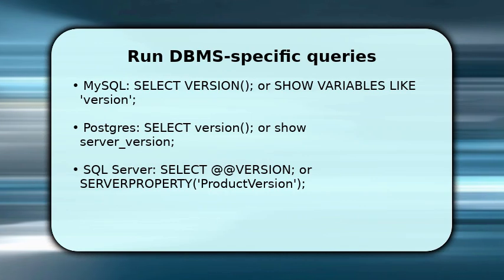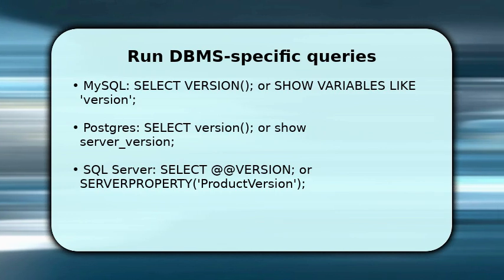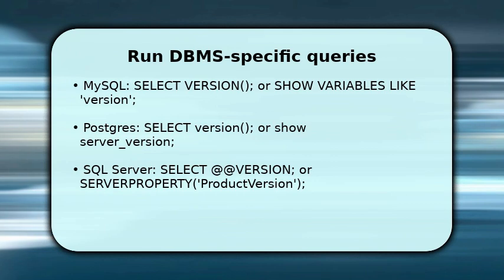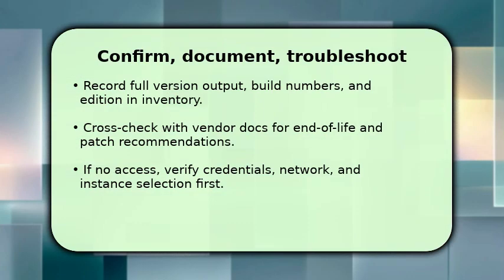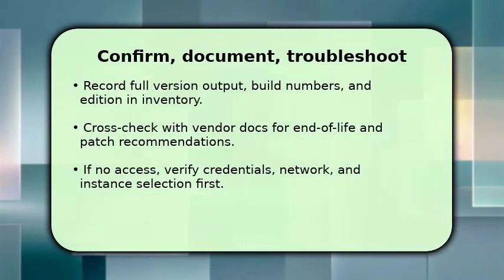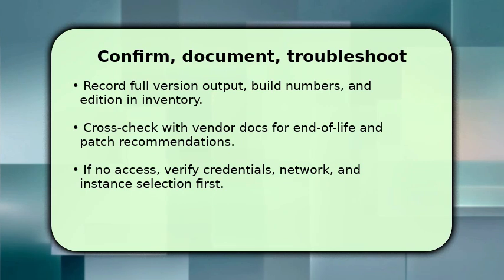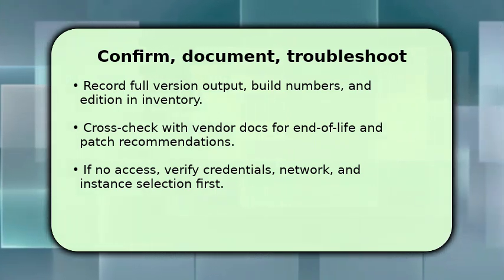How to Check Sql Version - Step by Step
How to Check Sql Version - Step by Step | 🔒 Surfshark VPN Deal — Stay private and secure. $1.99/mo + 3 Months Free ▸

In this tutorial, discover the step-bymediate process of checking your SQL server version. We'll guide you through executing simple queries and interpreting results to identify exactly what version of SQL Server is running on your system.

check SQL Server Version, SQL Query for Database Versions, Step by Step Guide: Checking SQL Server, Interpreting SERVERVERSION Function Output, Understanding DATABASEPROPERTYEX Method in T-SQL,